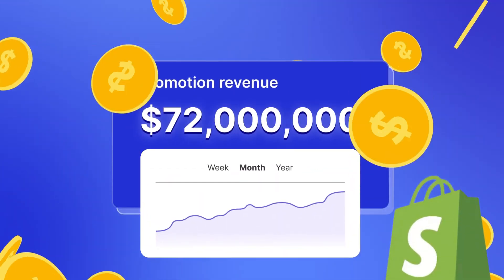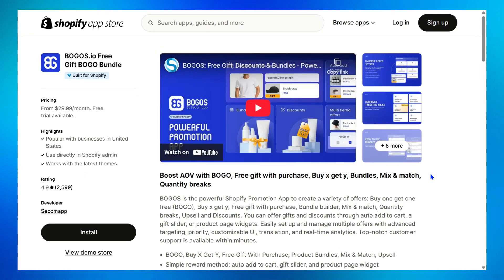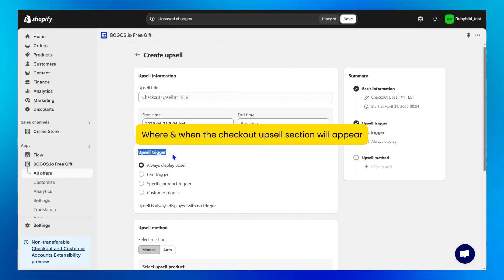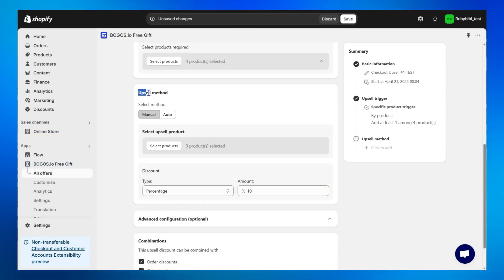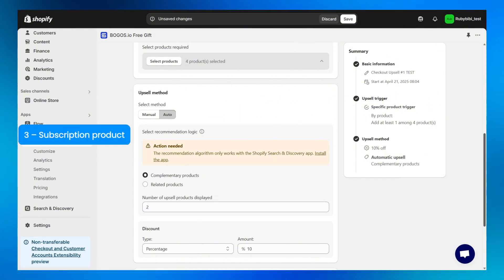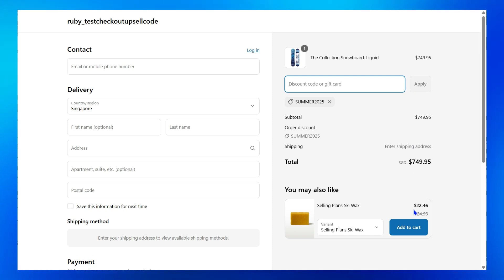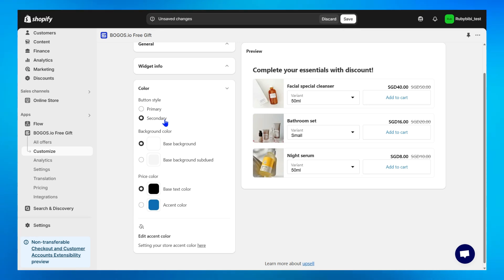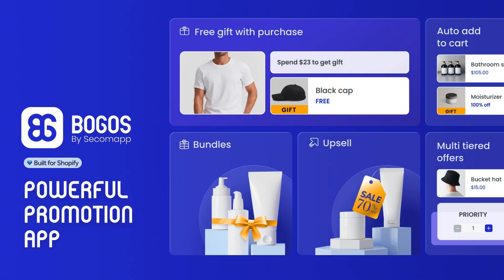Shopify Checkout Upsell: How to Add Shopify Upsell at Checkout for a Shopify Plus? (Easy tutorial)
💙Learn the ultimate & easiest guide to add Shopify Upsell at Checkout for your Shopify store!
🧡 BOGOS is a highly recommended promotion app for upsell at Checkout on Shopify.

🕐 TIMESTAMPS
00:00 - Intro to Shopify Upsell at Checkout
00:09 - What is a Checkout Upsell?
00:29 -  Add Shopify Upsell at Checkout
03:45 -  Advanced Configuration (optional)
04:41 -  Customize Your Checkout Upsell
05:40 - Final Advice for Your Upsell at Checkout